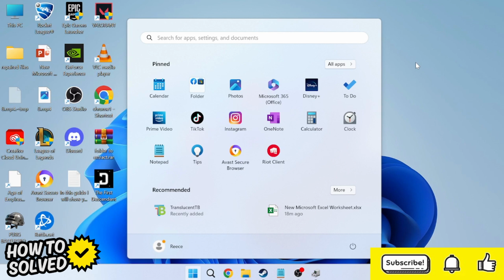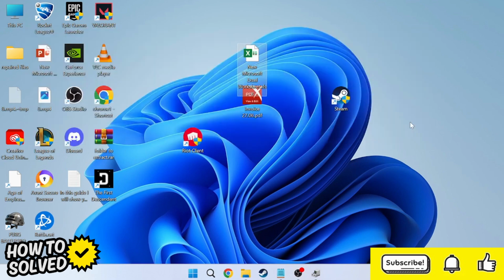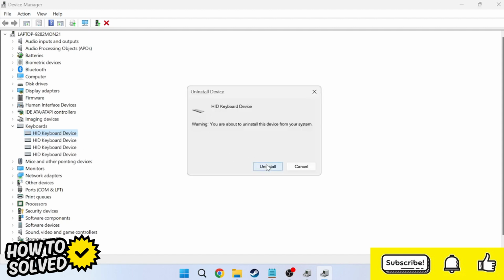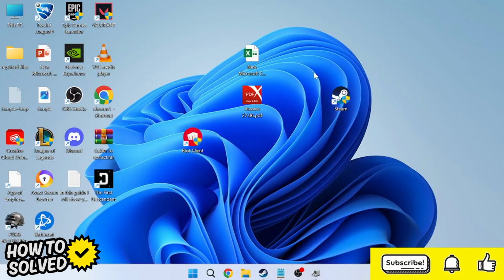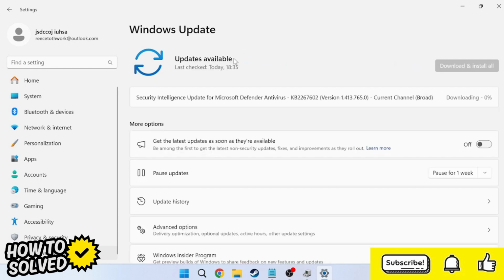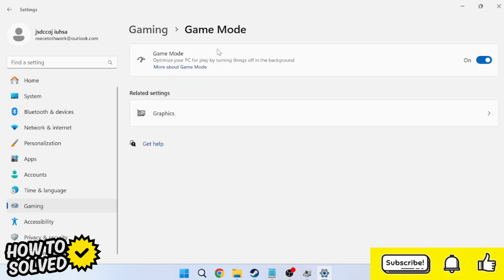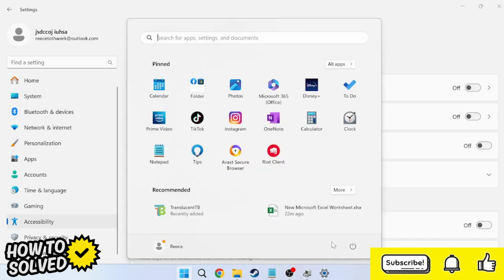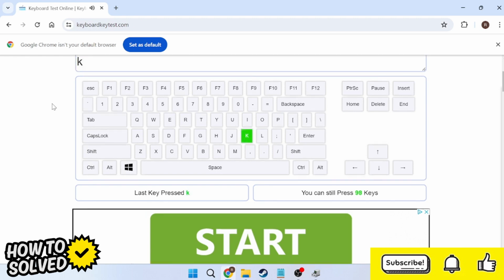[Easy Fix] Laptop Keyboard Some Keys Not Working in Windows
In this video I will show you how to [Easy Fix] Laptop Keyboard Some Keys Not Working in Windows